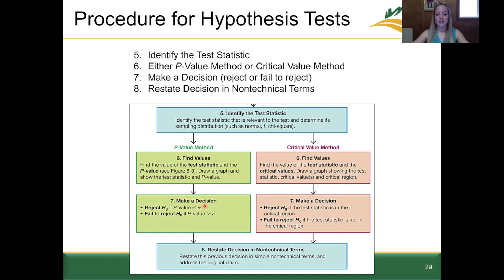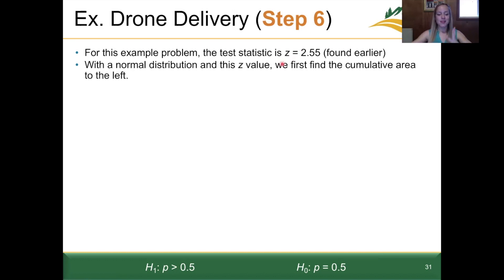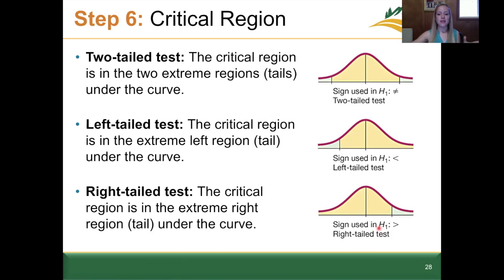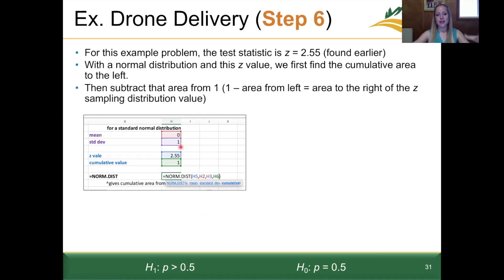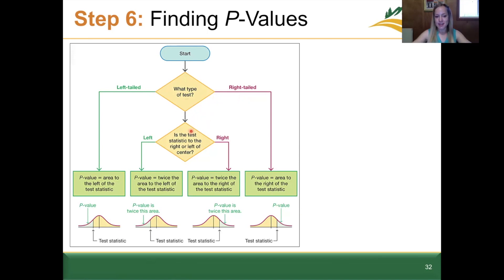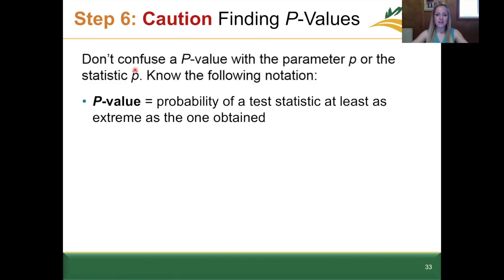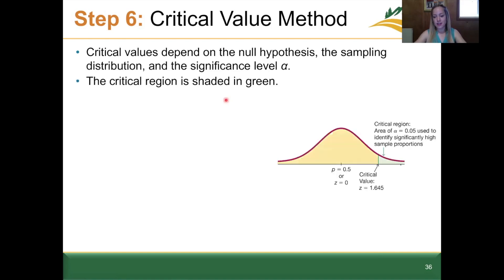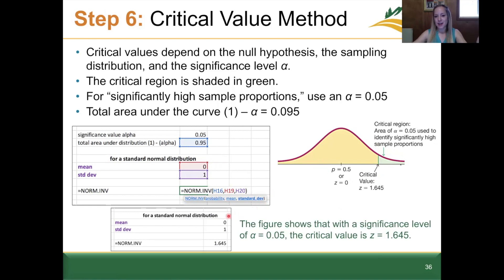S21_MATH 202_Chapter 8 Section 1 PART 2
Chapter 8: Hypothesis Testing
Section 1: Basics of Hypothesis Testing (PART 2)

Textbook: Elementary Statistics Using Excel, 6th Edition, by Triola with MyLab Statistics online interface